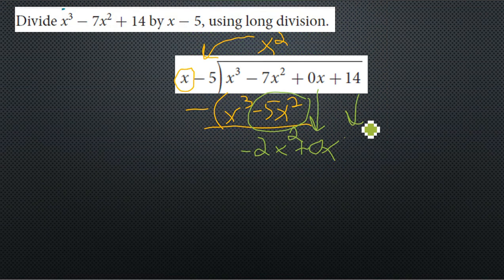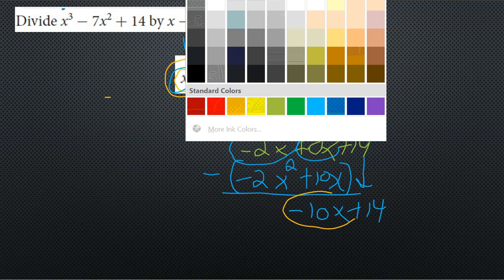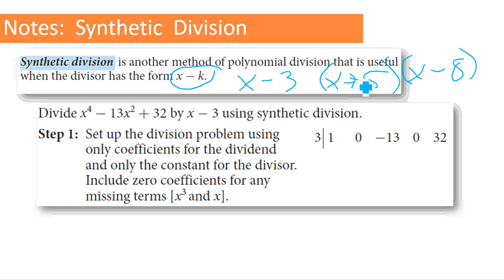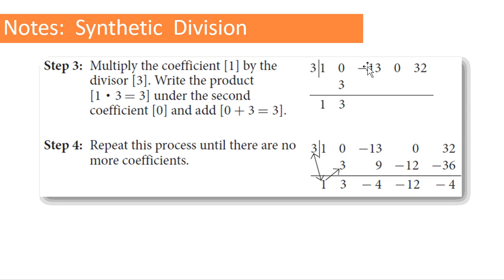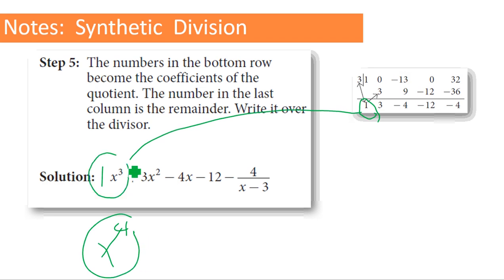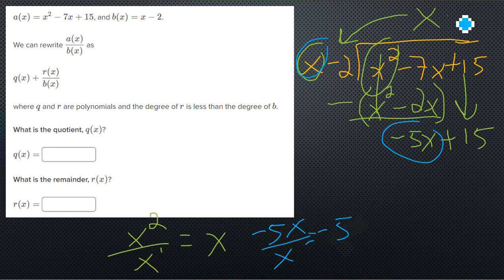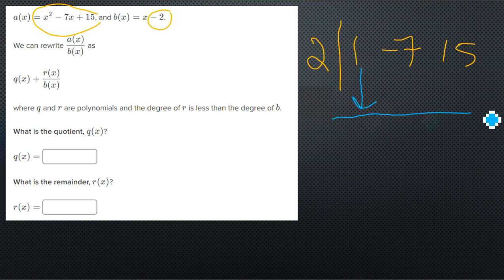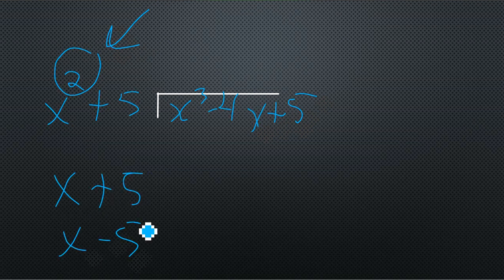15 3 dividing polynomials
using long division and synthetic division to divide polynomials